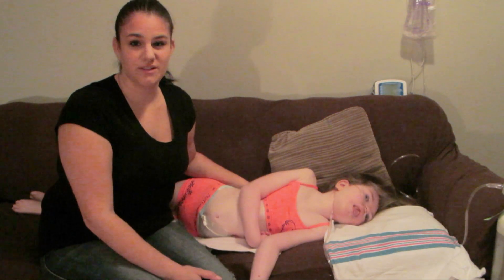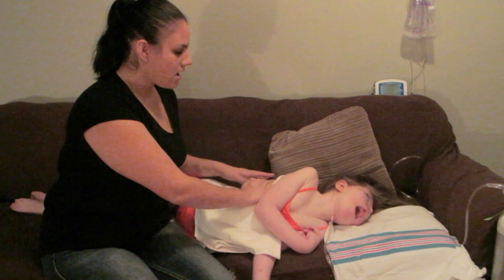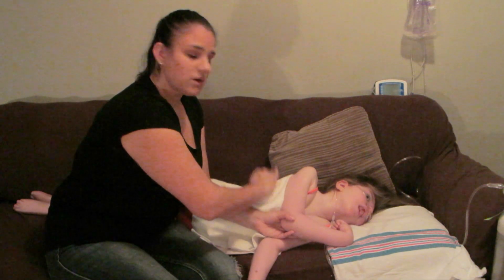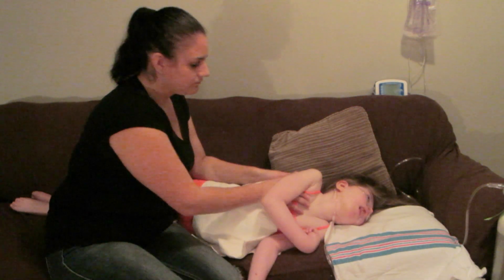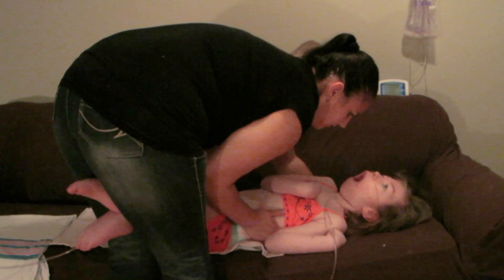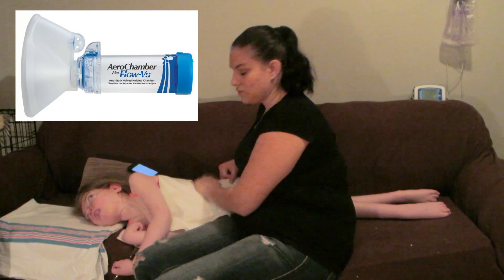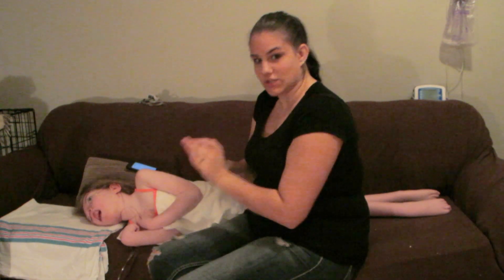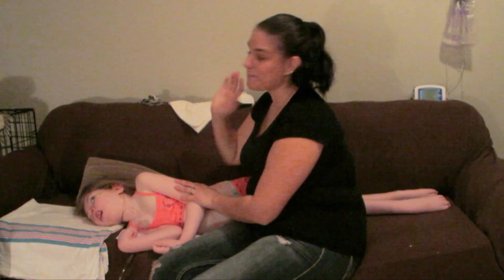How I do Makayla's Chest Physiotherapy! | Our Lives, Our Reasons, Our Sanity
Hey Everyone!
A ton of information in this video! So make sure you watch until the very end!

Makayla's Routine: COMING SOON! :)